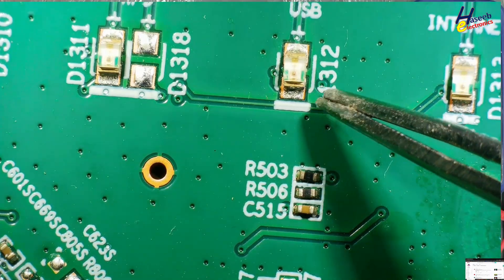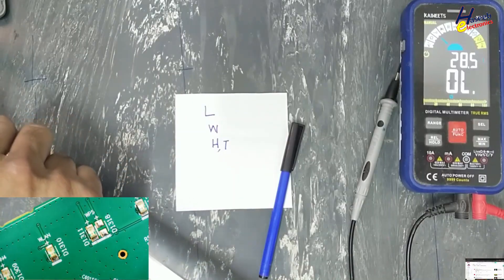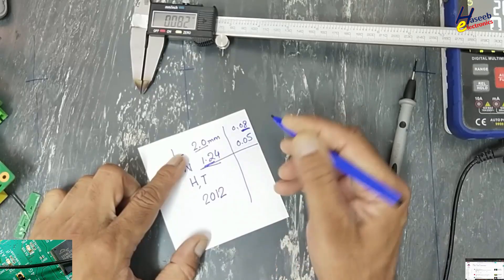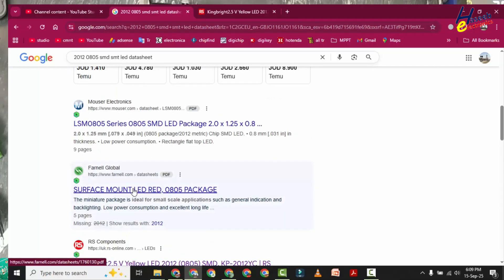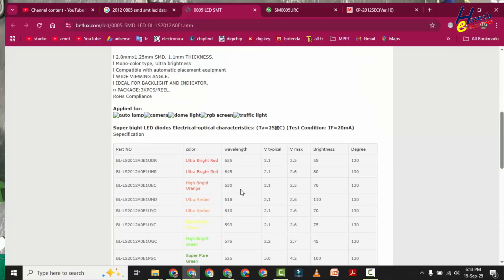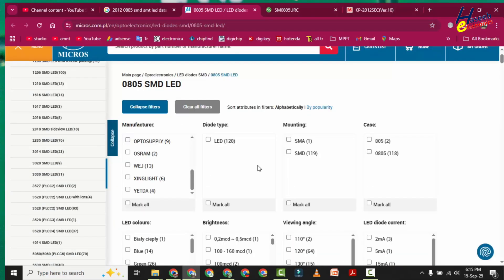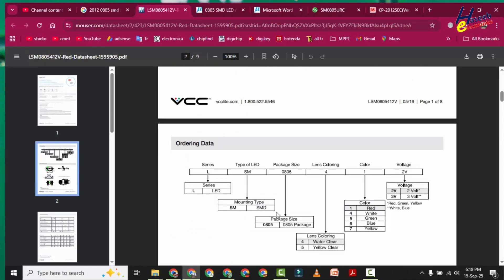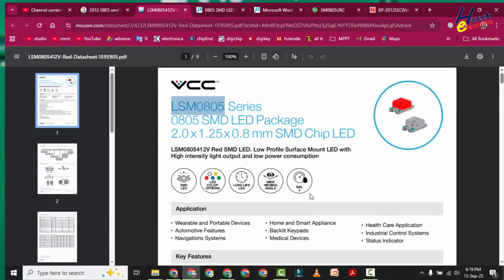{1382} How to Find Datasheet & Part Number of SMD / SMT LED | Size Code Explained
In this video number {1382} How to Find Datasheet & Part Number of SMD / SMT LED | Size Code Explained.{1382} Learn how to identify SMD / SMT LEDs by measuring their size code and matching them with datasheets. In this video, we test, measure, and explain how to find the part number, electrical parameters, and wavelength of surface mount LEDs.

Whether you’re repairing electronics, searching for LED replacements, or decoding size codes (2012, 3528, 5050, etc.), this tutorial will guide you step by step.